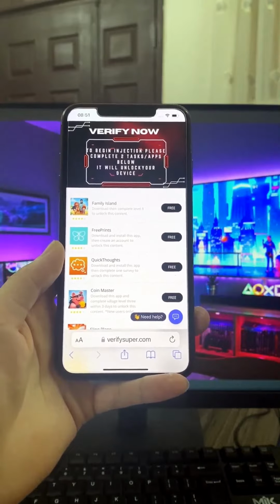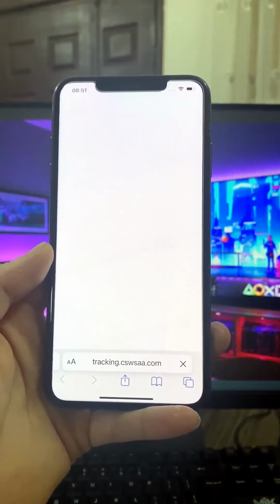Skullgirls Fighting RPG Mobile MOD 🤭 Skullgirls Fighting RPG Free Diamonds (NEW UPDATE 2023) 😵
Welcome to my new guide.

Following the instructions, you will be able to get unlimited free resources that work on both iOS and Android mobile devices.

This MOD is legal so no need to worry about security

If you need any help with anything, please don't hesitate to ask me below this video.